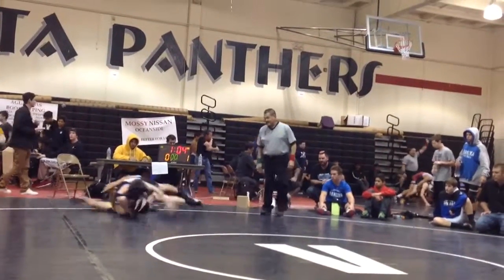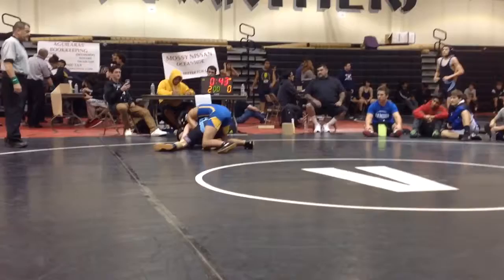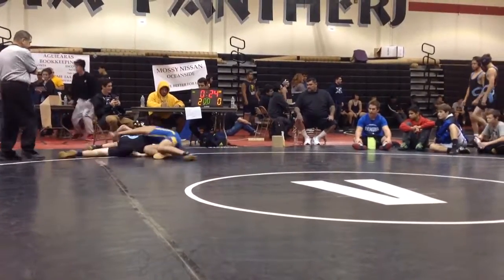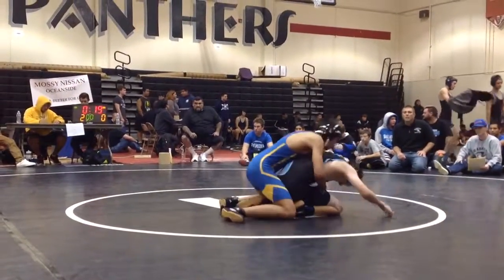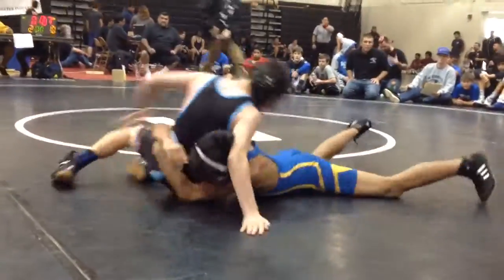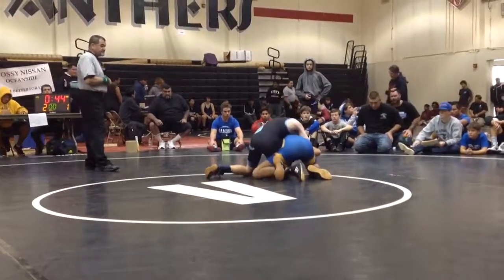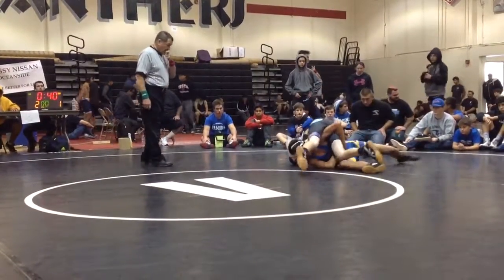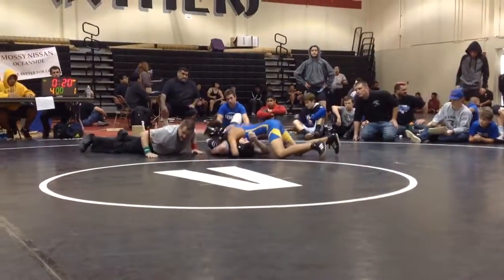120 Lando vs Ramona JV